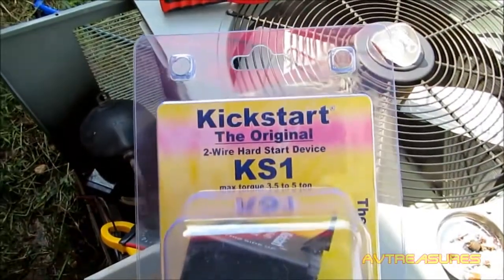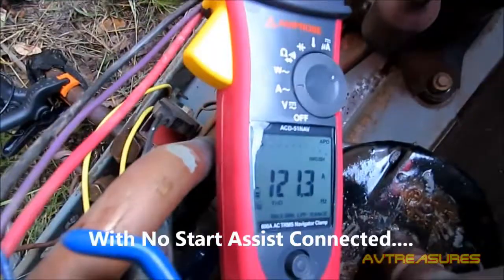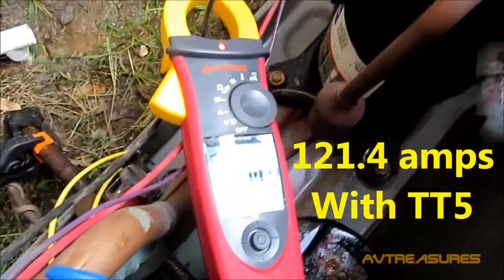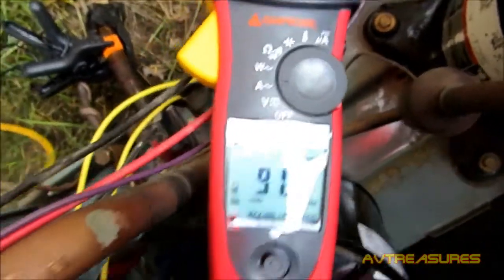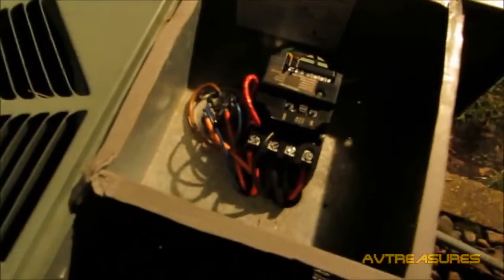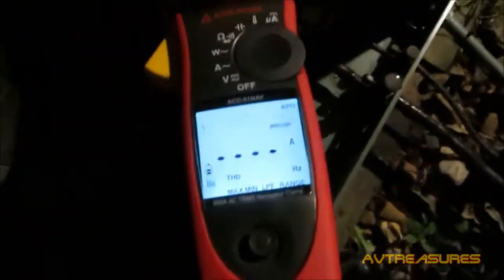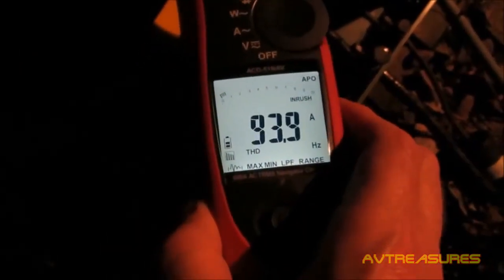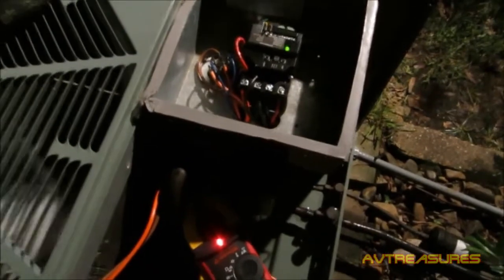HVAC | Testing Inrush Current | Kickstart KS1/TO5 by RectorSeal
Testing inrush current on a Rheem RPMD-048JAZ Heat Pump and a RAKA-037JAZ A/C condenser with the Kickstart KS1 and TO5 hard start kits (and without them)